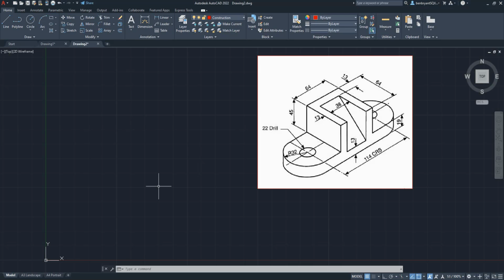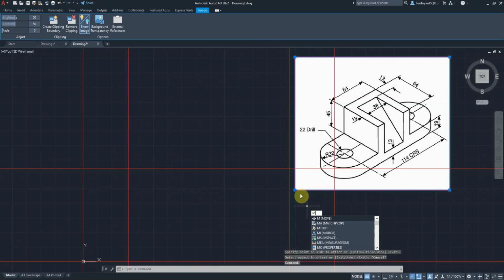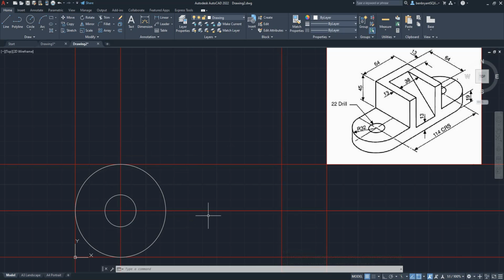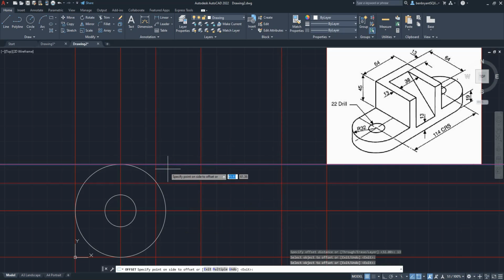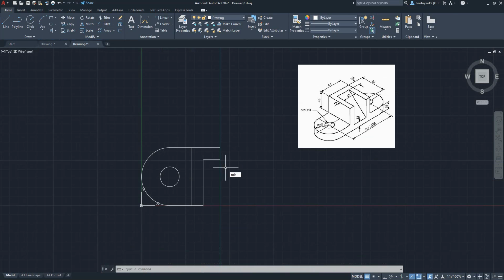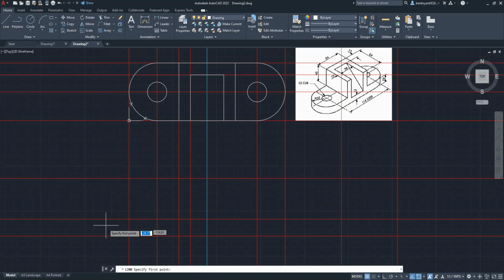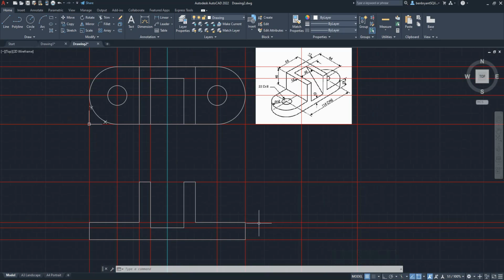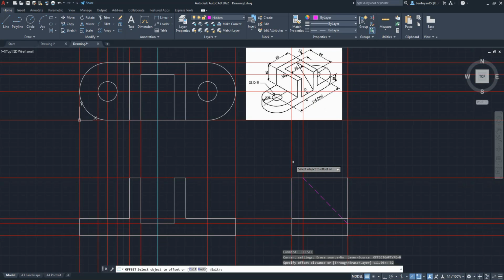AutoCAD 2022 3rd Angle Drawing Exercise 2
3rd Angle projection drawing created from an Isometric drawing, this exercise will go through using features within AutoCAD 2022 such as; XLine, Line [L], Circle [C], Rectangle [REC], Layers, and an introduction to the Mirror feature.